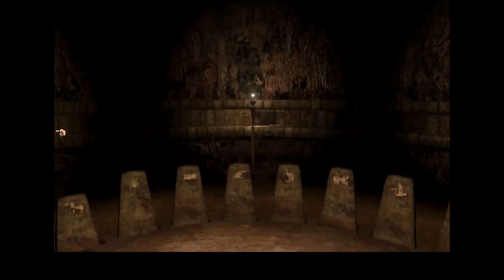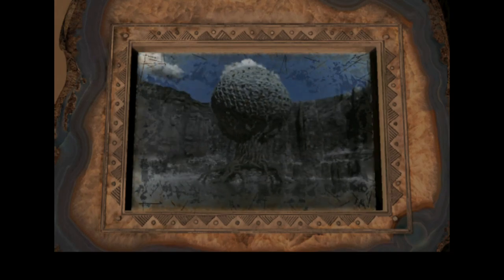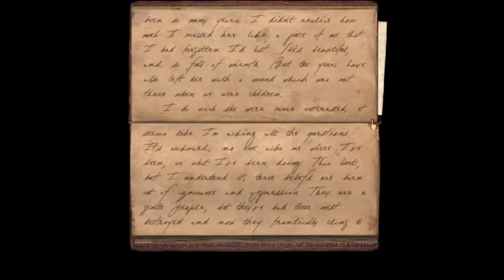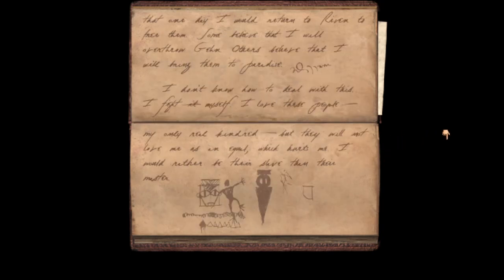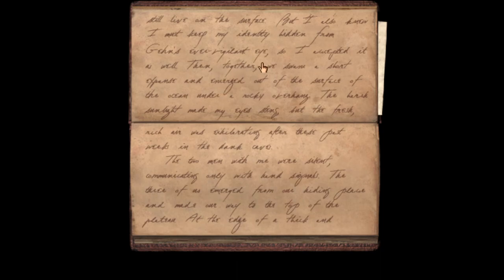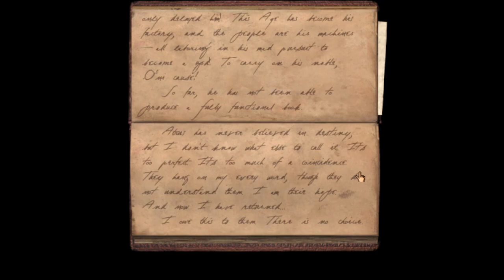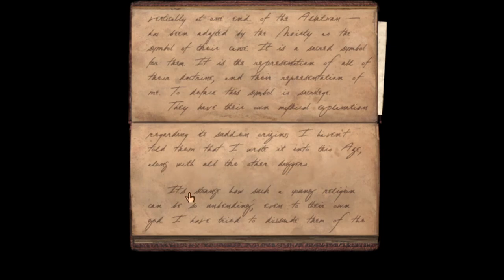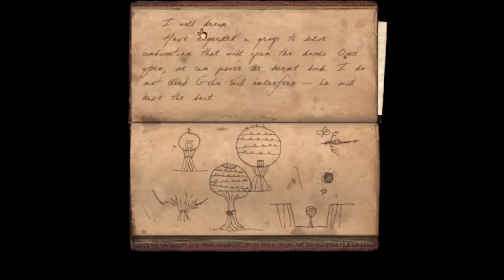Riven - 30 - Beyond the Animals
Onward to a new challenge: reading cursive.